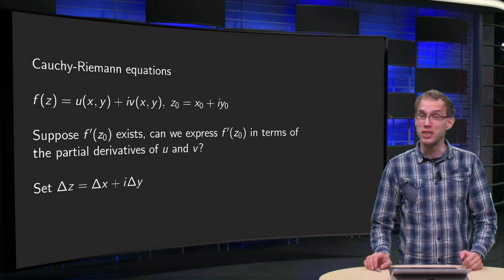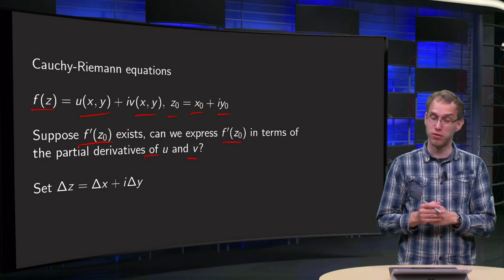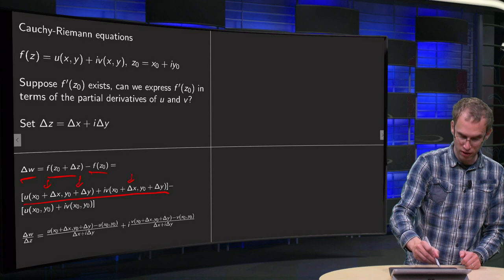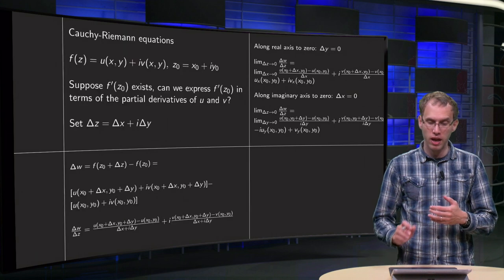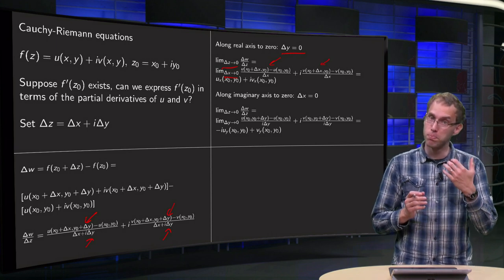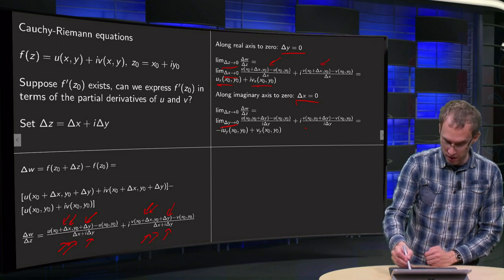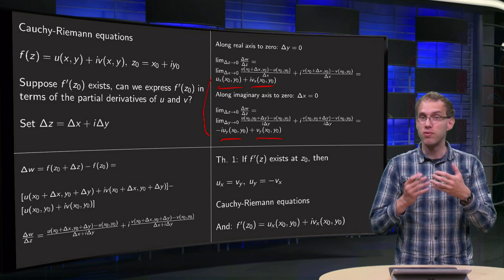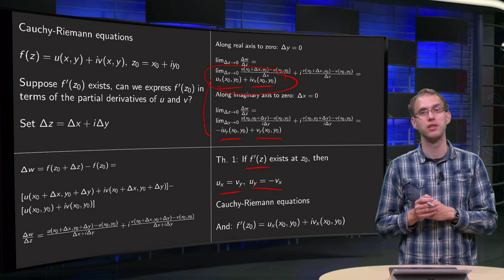Cauchy Riemann equations